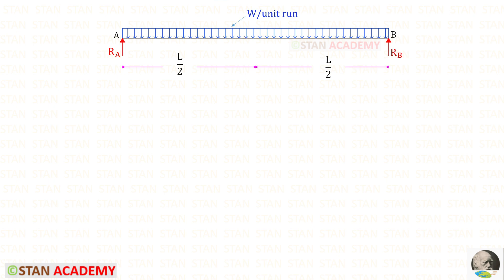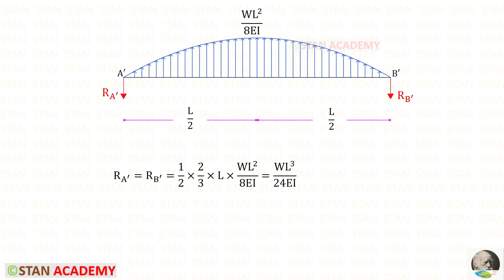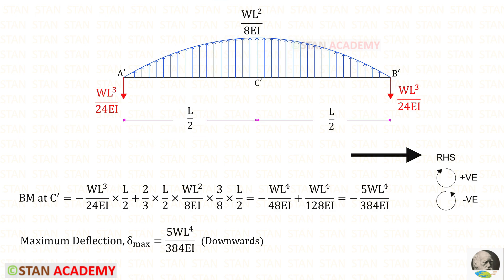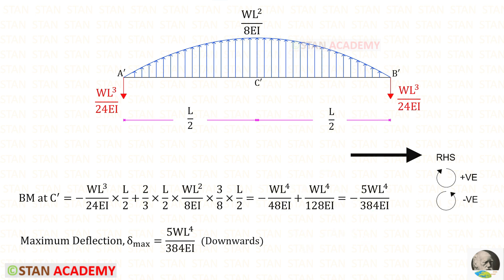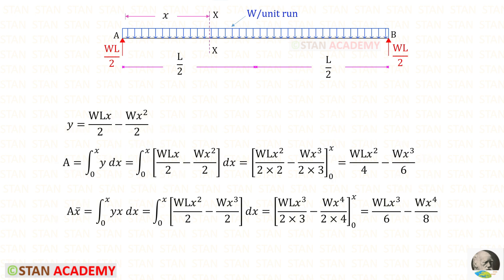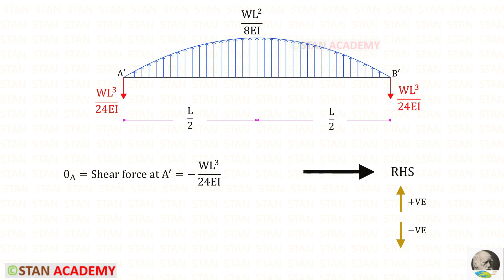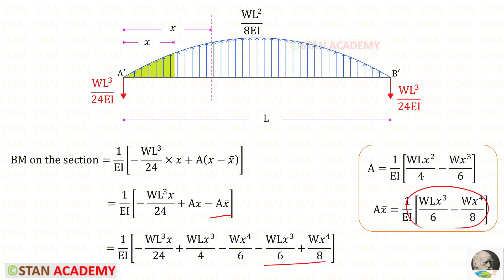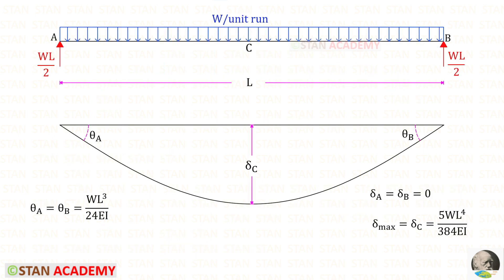Conjugate Beam Method - Simply Supported Beam subjected to Uniformly Distributed Load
To know more details about simply supported beam subjected to Uniformly Distributed Load ( UDL )